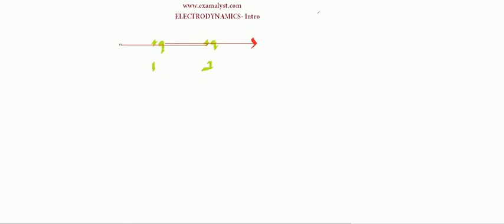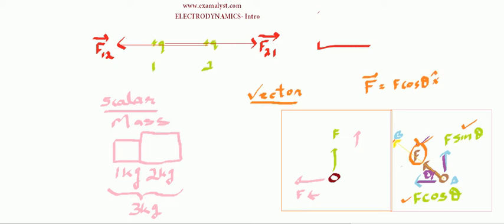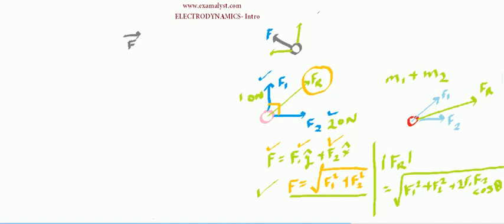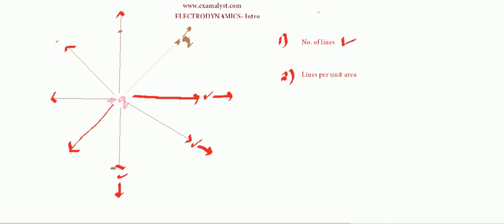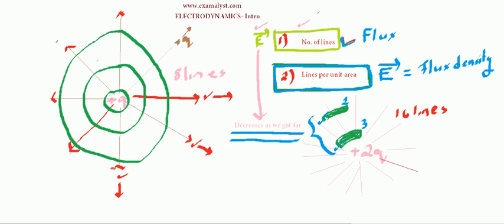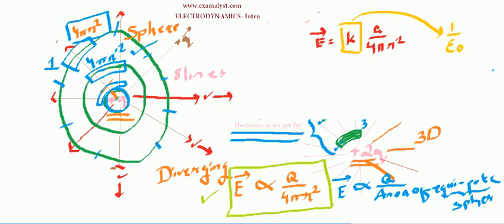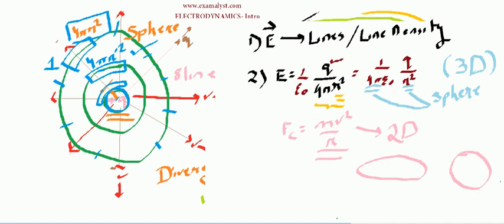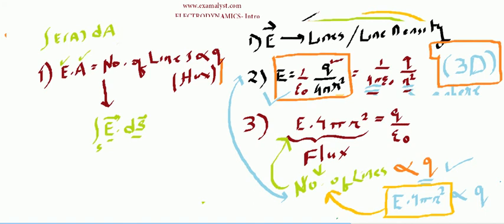COULOMB'S LAW AND GAUSS LAW LECTURE | IIT JAM 2021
We will discuss about coulomb's law and gauss law in a different way. Some of you may find it complicated and in that case I would suggest you to read the chapter and then check out the video again.